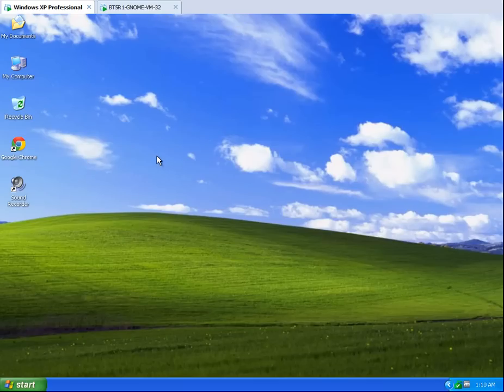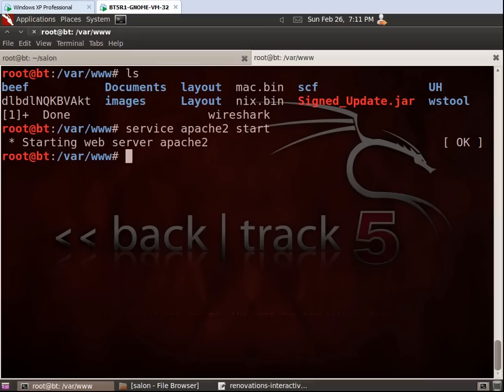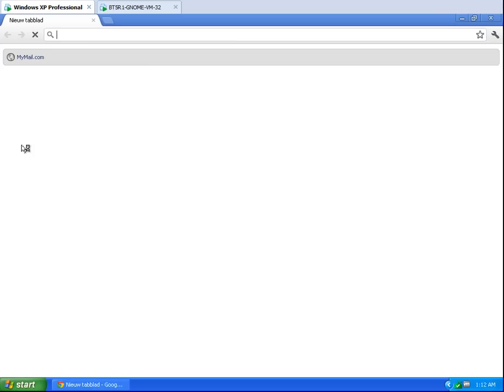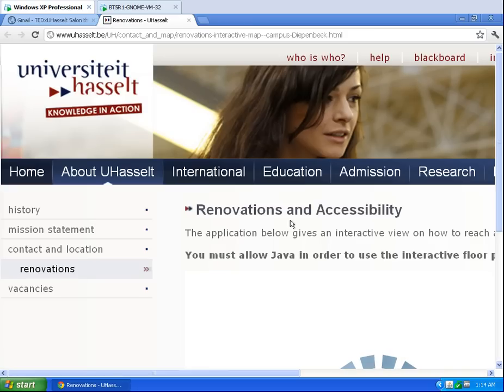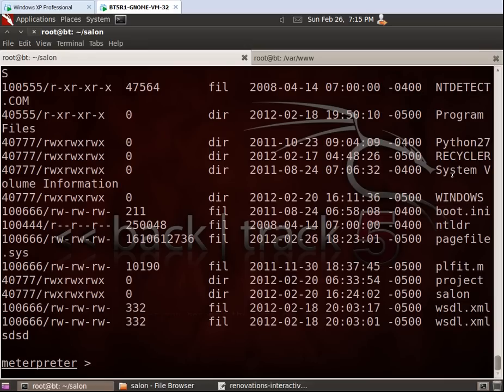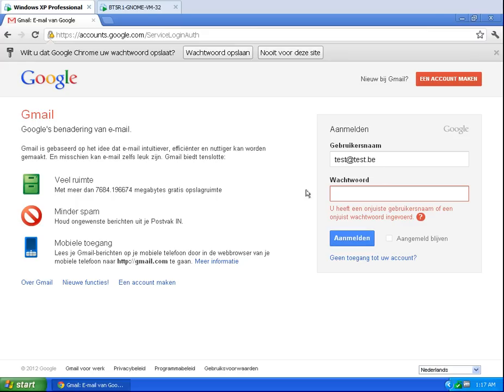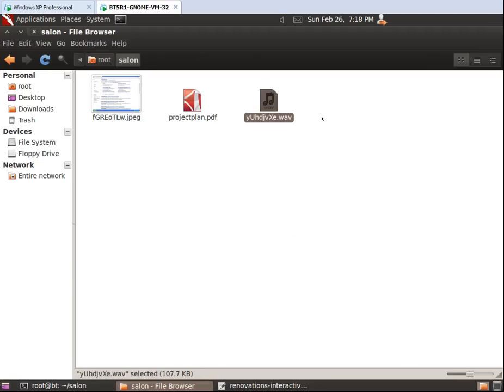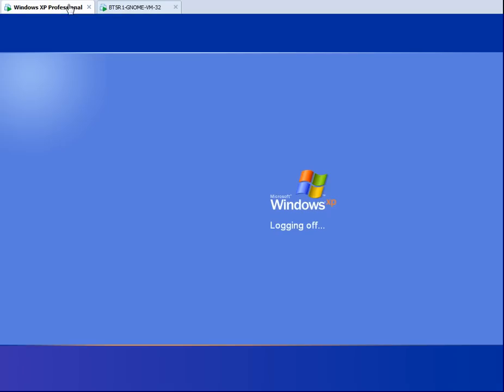TEDxUHasselt Salon: How you can be hacked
Demonstration of a fictive attack against TEDxUHasselt attendees.